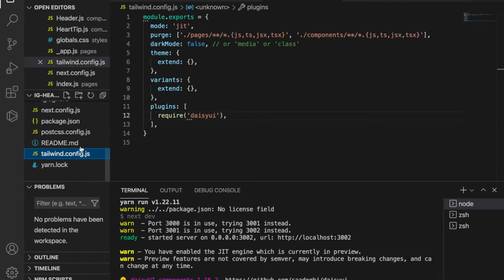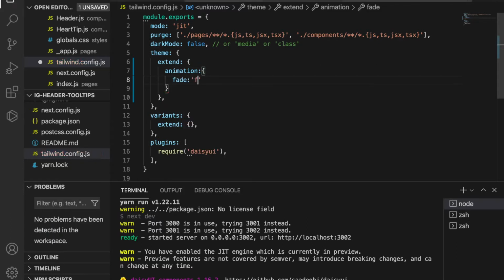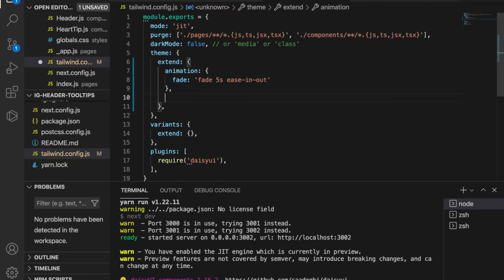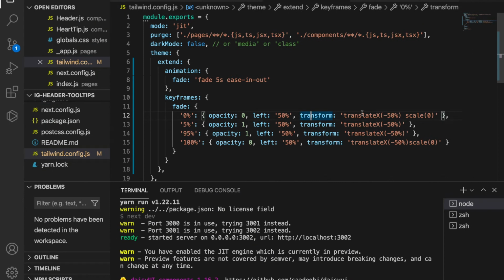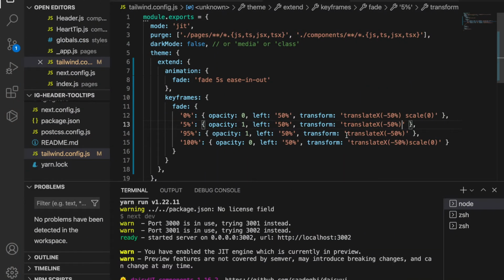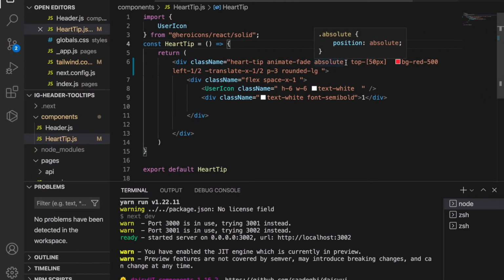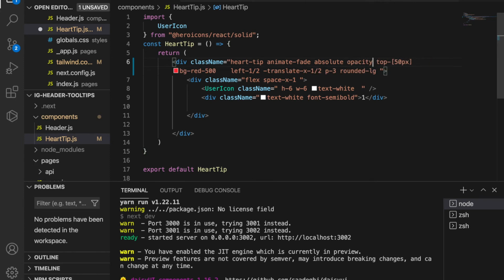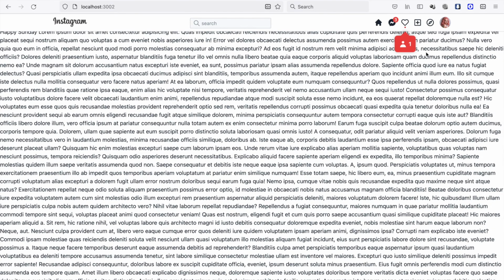Instagram UI Clone (Header and tooltips) with NextJS and TailWindCSS #8 add animation on tooltip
We already finish the tooltip at the previous part. We are going to add the animation on this tooltip.

1NTuEsXoXE89YiJRNoBDBBRBECE7P9mBik
📕 Articles:

🔥Complete Courses🔥
Gumroad Web and mobile complete courses

Macbook Pro

Camtasia